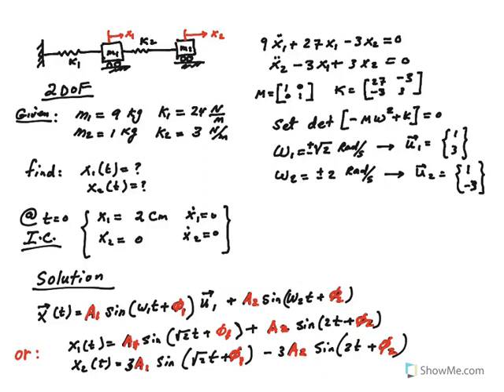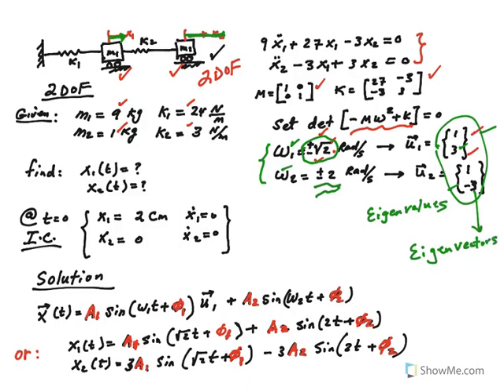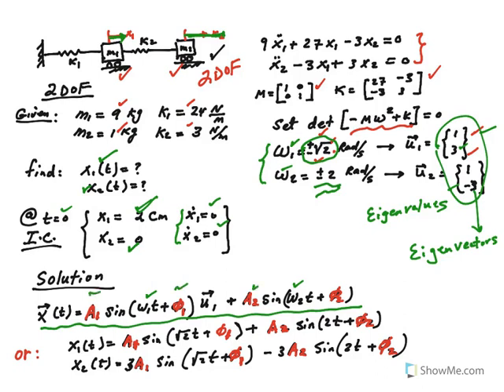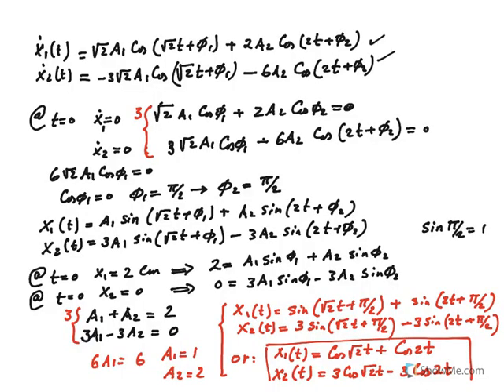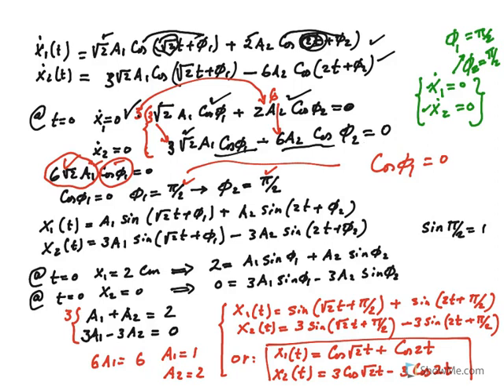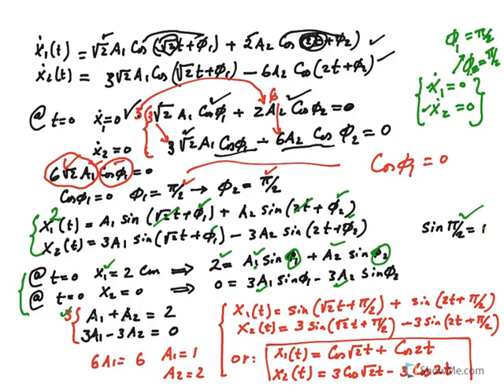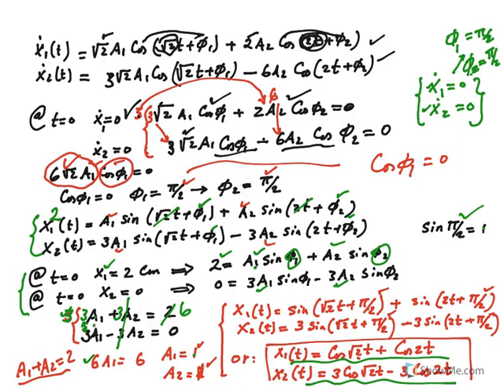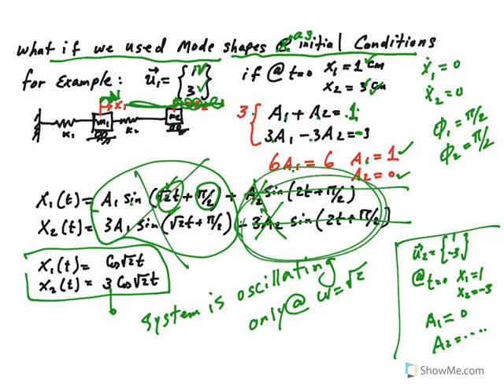Two degree-of-freedom system complete solution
In this video a complete solution is presented.